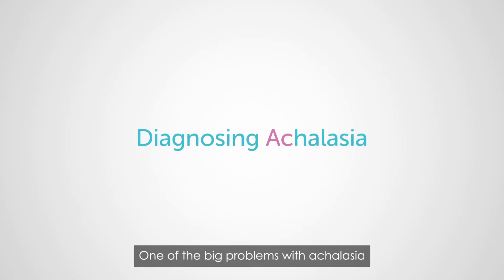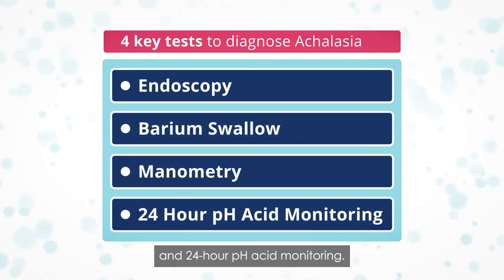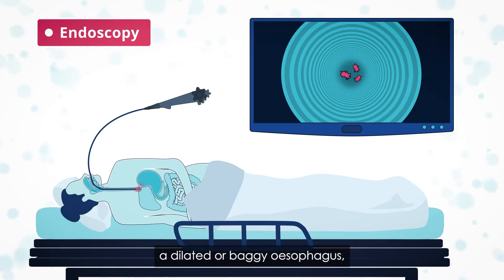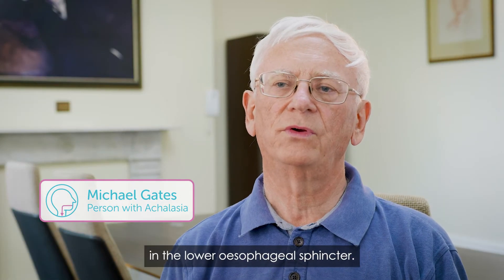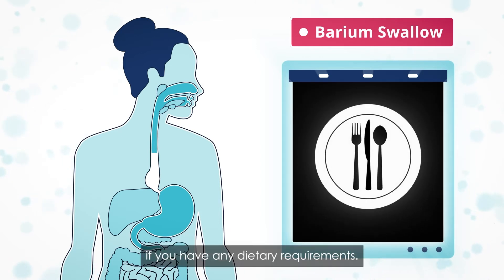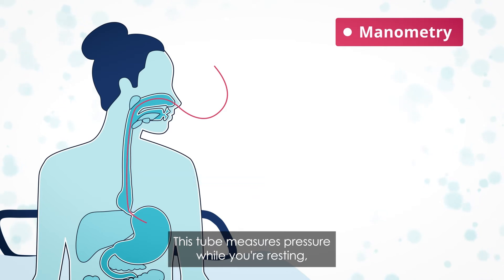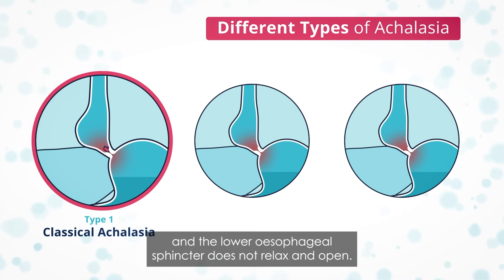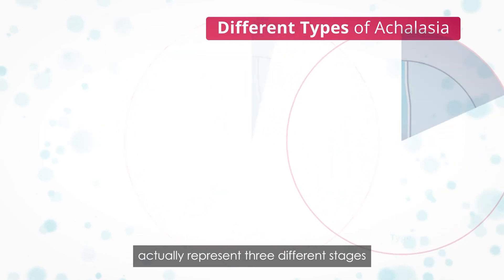Diagnosing Achalasia (with sub-titles)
Explanation with animations and patient stories by Achalasia Action charity about how achalasia is diagnosed with procedures like endoscopy, barium swallow, manometry and 24-hour pH monitoring